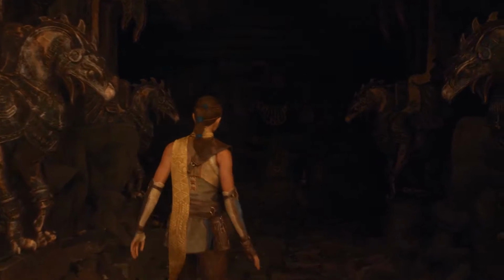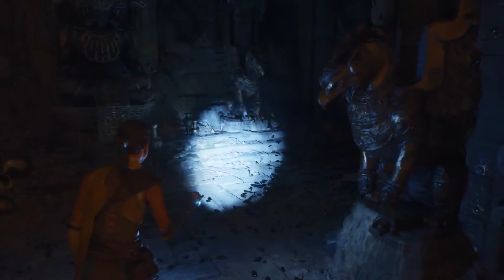Unreal Engine 5 Demo Gameplay on Playstation 5 | Extremely Realistic Graphics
Next-Gen insanely realistic graphics of Unreal 5 Engine run on PS5!

Gameplay_Videos_GV

Gameplay_Videos_GV